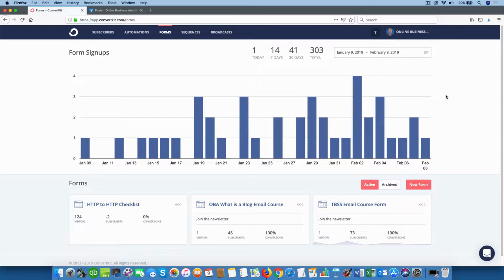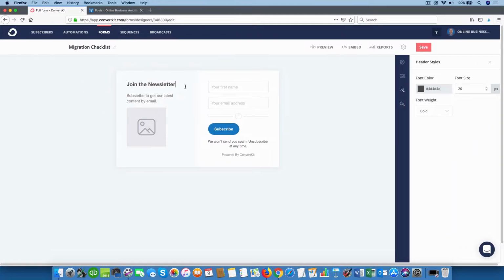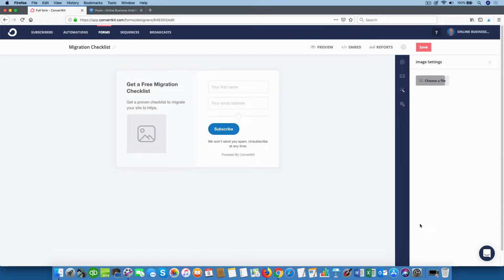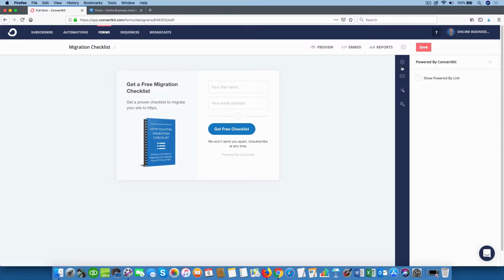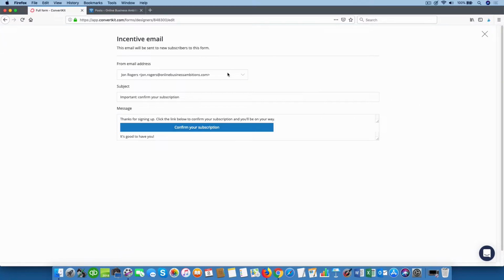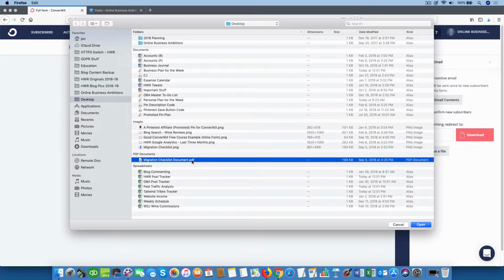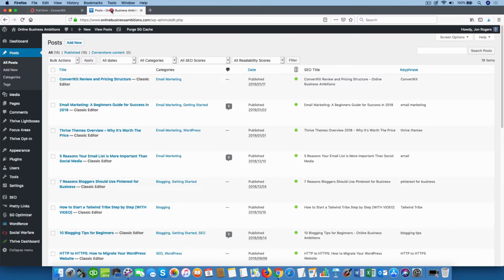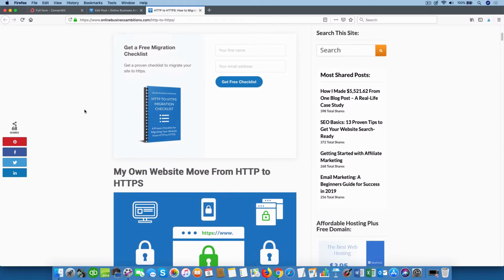How To Do a Content Upgrade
In this video you’ll learn exactly how to do a content upgrade using ConvertKit.  I begin by showing you how to create the form for your content upgrade.  Then, you’ll see how to put your lead magnet inside the form.  Next, you’ll see how to embed the form inside a blog post.  Finally, I’ll show you the steps to deliver your content upgrade to your new subscriber, once they opt-in.

WHO’S JON?

Hi!  Jon here…  I’ve been in the online business world since 2012 when I started my wine blog, Honest Wine Reviews.  In 2017 I launched Online Business Ambitions to share what I’ve learned so far.  I’m looking forward to hearing from you and making more videos!  What would you like to learn more about?